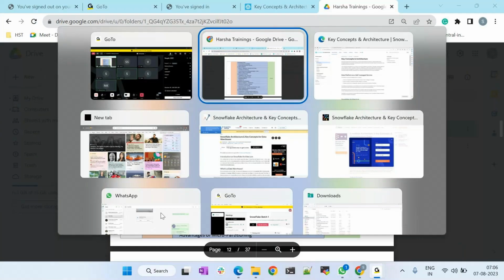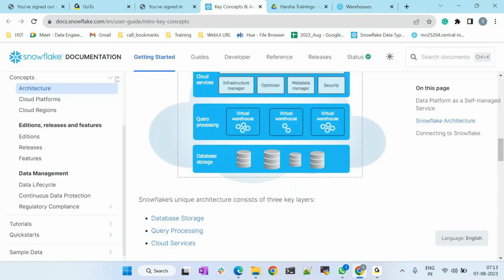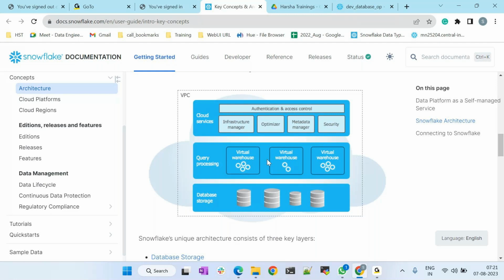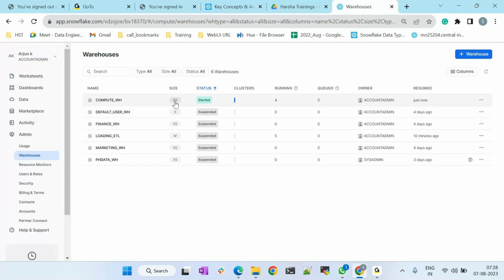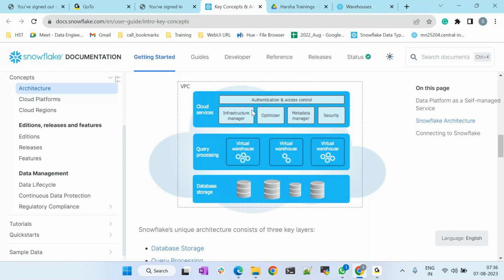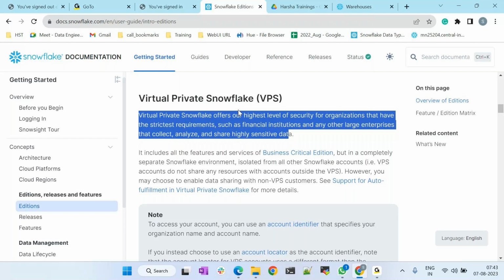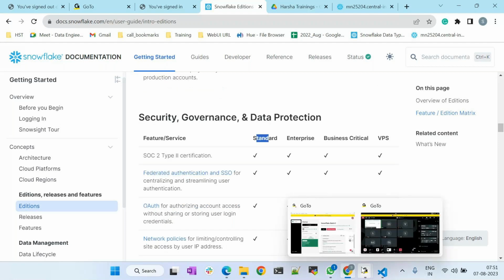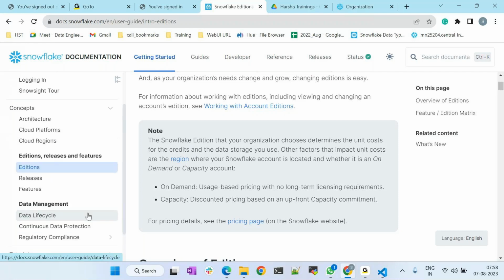Snowflake Class 01 | Snowflake Architecture |Snowflake Tutorial for Beginners |Joining Details Below